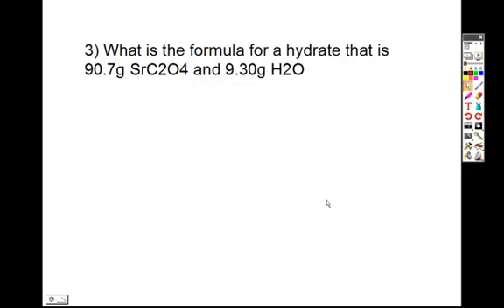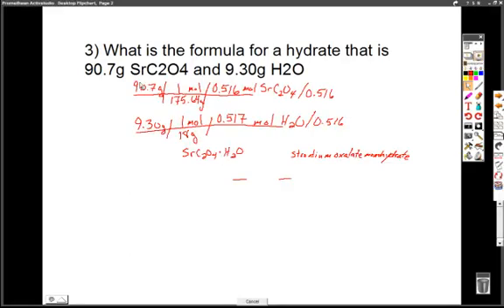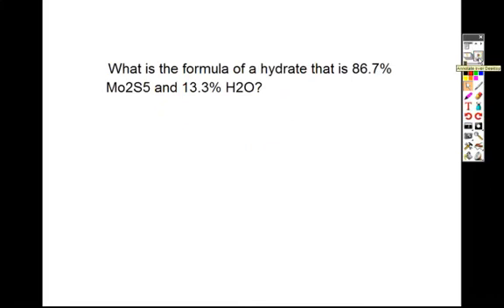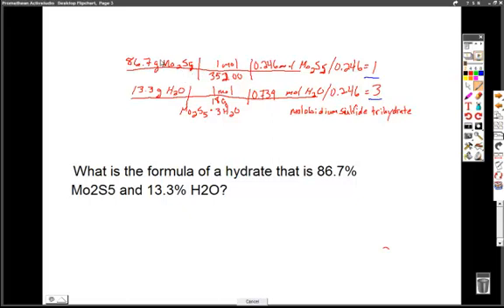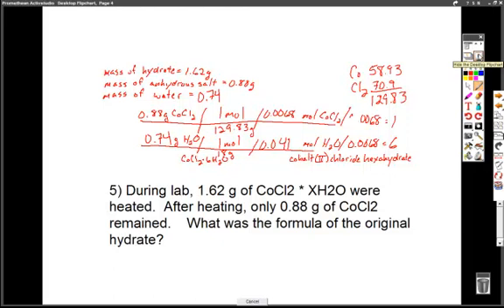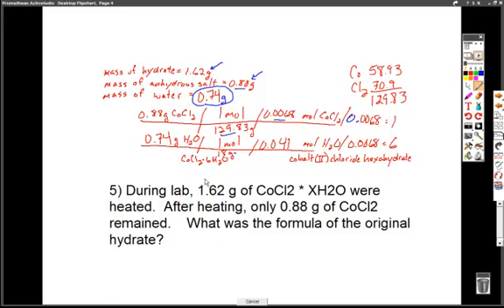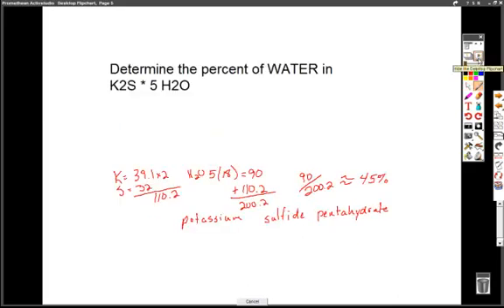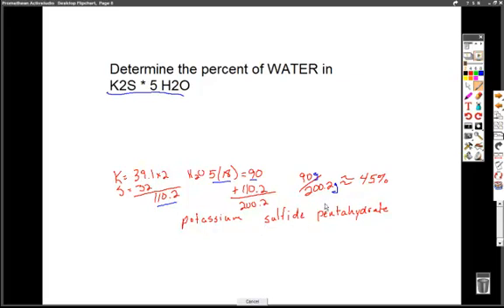Hydrate Problem Answers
Chemistry Hydrates